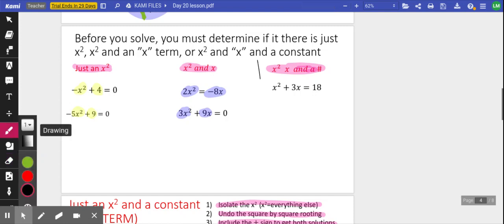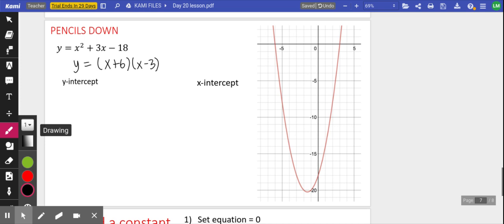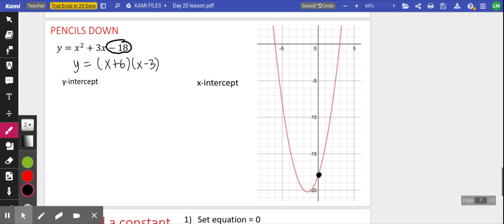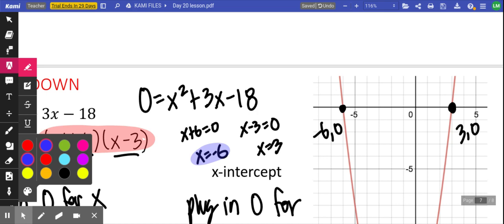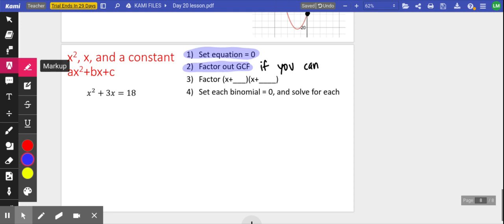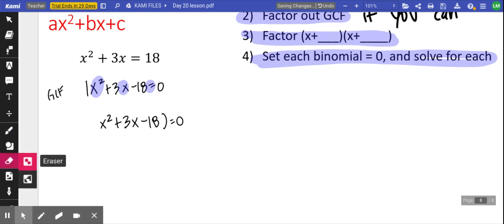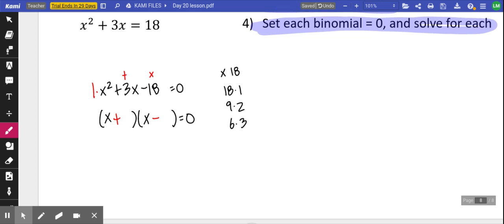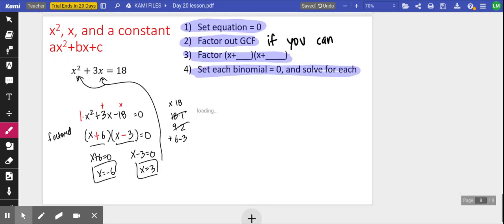Solve by factoring.pdf